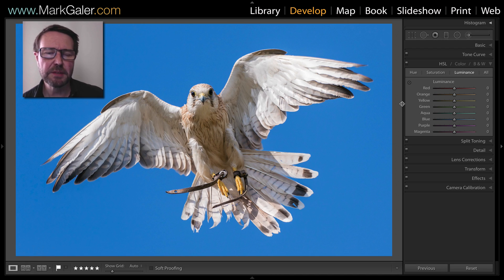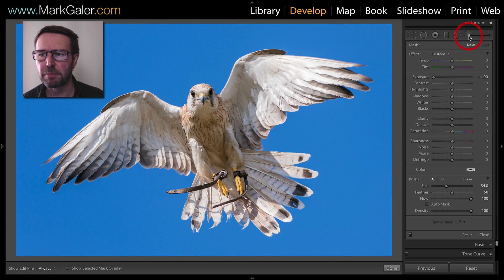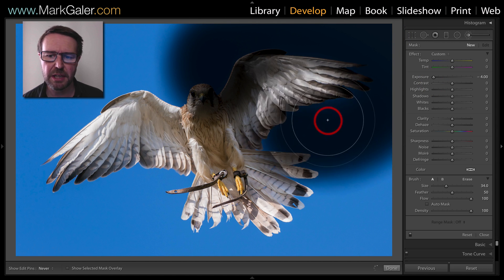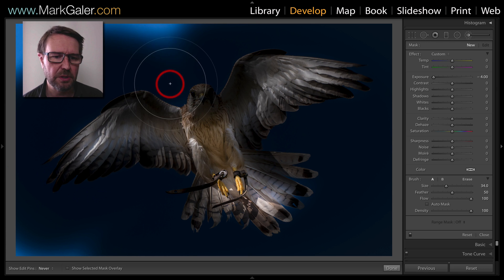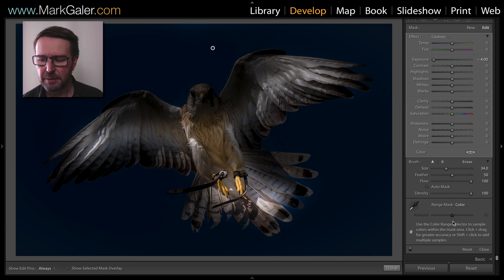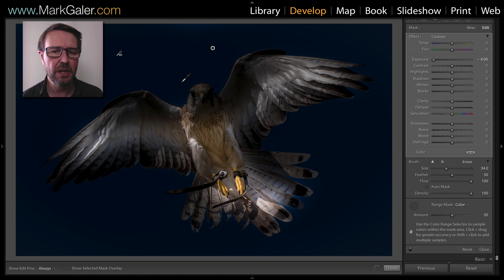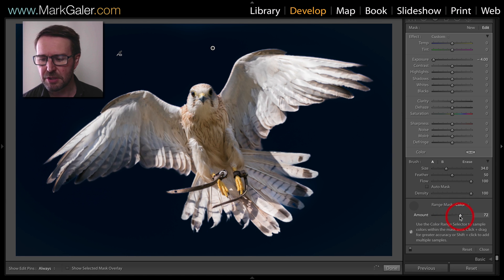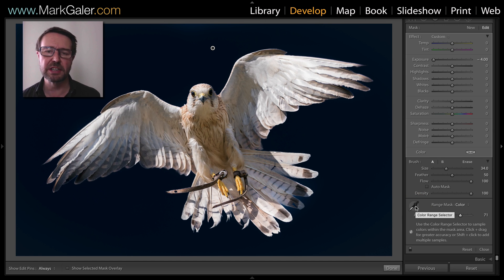Lightroom Classic : How to use an Adjustment Brush with Range Mask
Creative Editing - Lightroom Classic Develop Module - Using the Range Mask option when using the Adjustment Brush.

Mark Galer is an Adobe Ambassador.